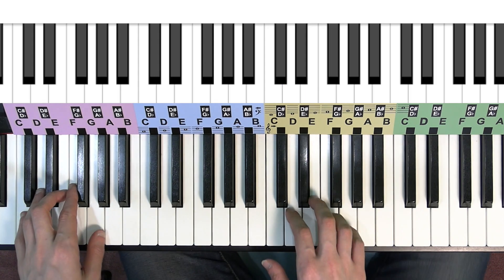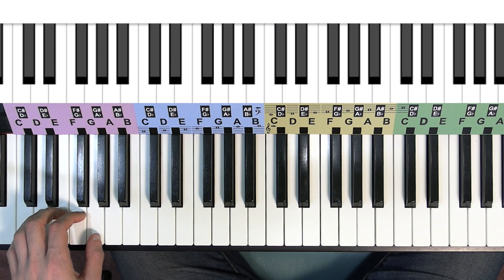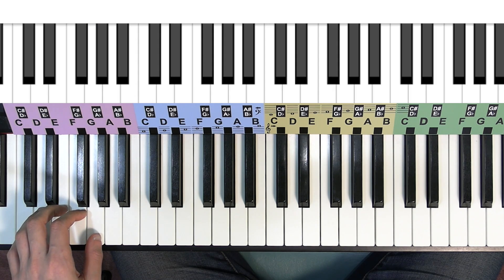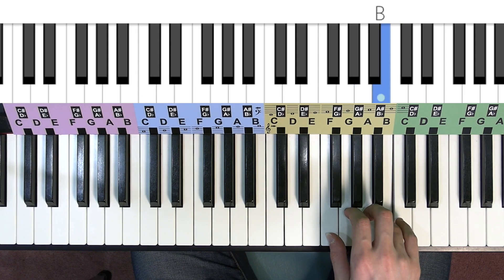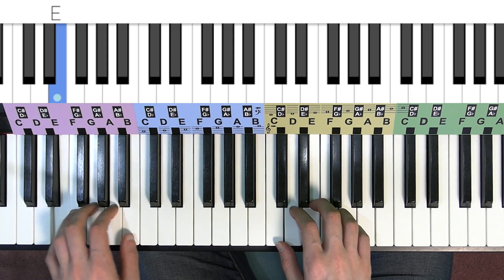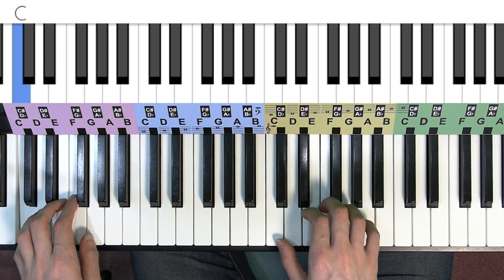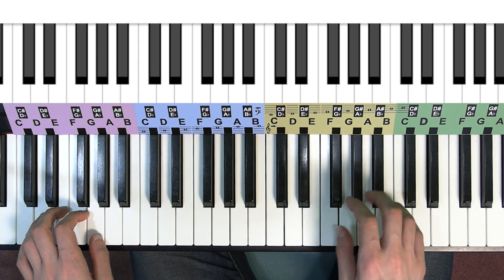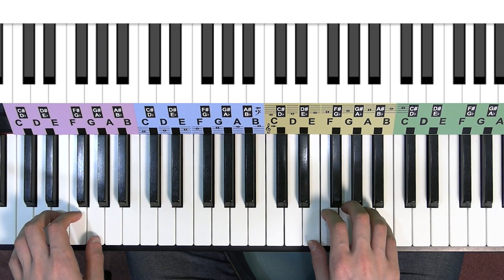Frosty the Snow Man - KEYTAB Christmas Song Piano Tutorial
and start learning songs today!

KEYTAB is a patented and revolutionary new system for learning to play piano. There has never been an easier way to learn to play songs on the piano or electric keyboard before. You’ll learn to play your favorite songs in hours compared to months using standard notation. This system consists of our unique color-coded music staff separating your left and right hands and the KEYTAB Note Strip which fits perfectly behind the keys of any piano or electric keyboard.